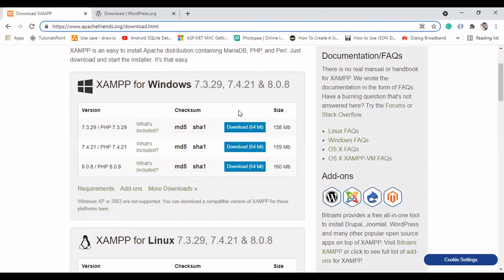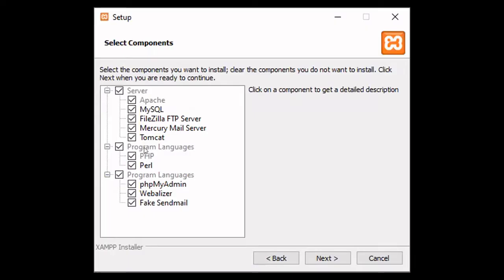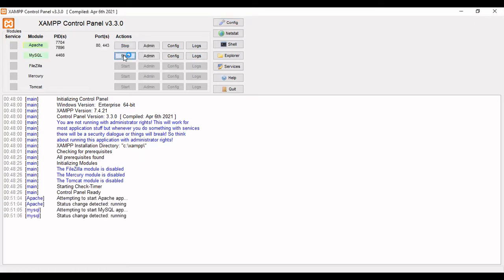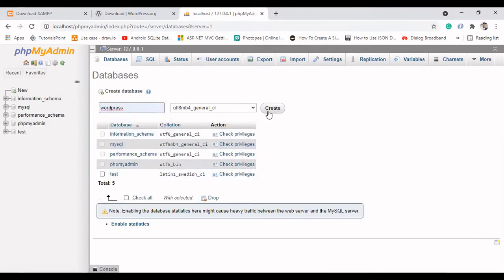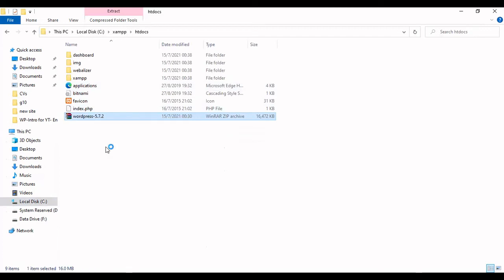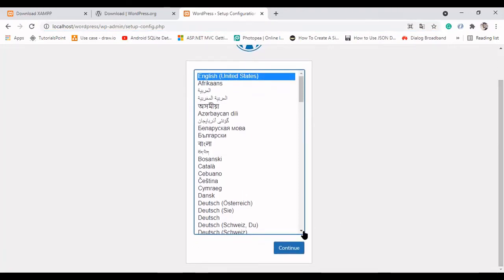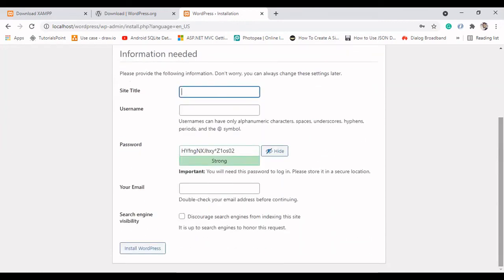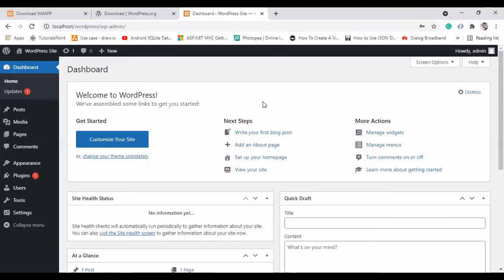Setting up WordPress on Localhost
Learn how to set up WordPress on localhost.
 Installing and configuring basic settings for WordPress.